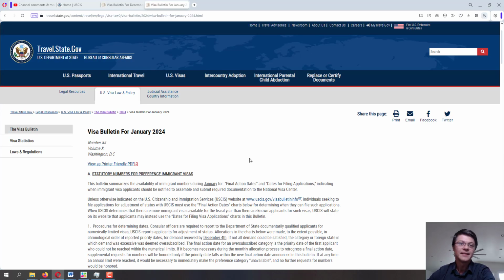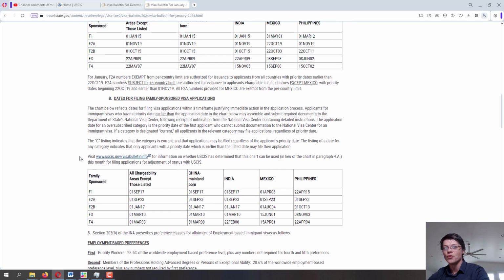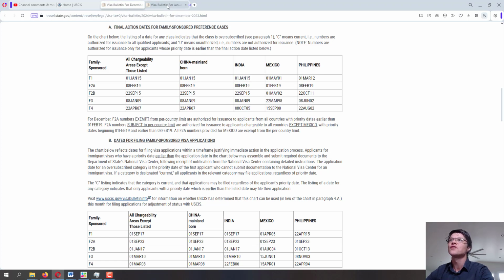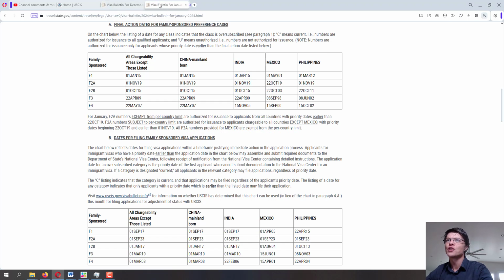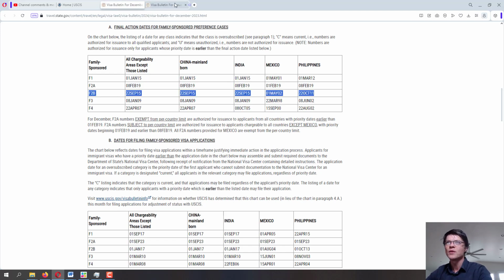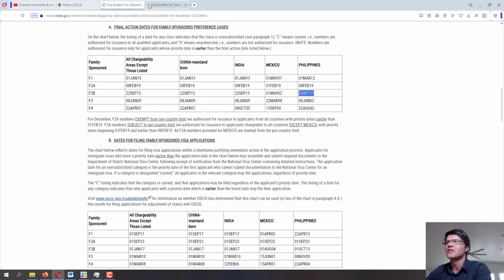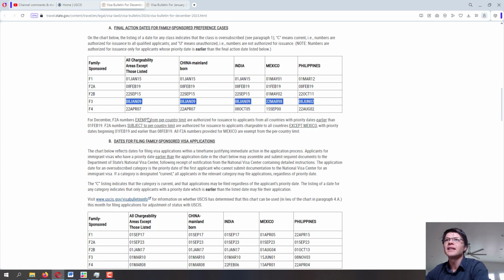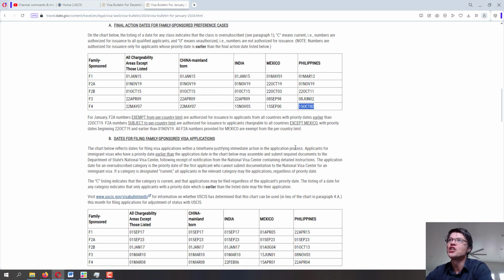Visa Bulletin January 2024: Family Immigration Petition and Immigrant Visa Backlog News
Welcome to this Free Immigration Help channel! In this video we will talk about NVC backlog or the immigration visa backlog that is causing family based immigration processing times to be really high for certain categories.

In this video, you will learn how to read visa bulletin and how to estimate visa bulletin predictions, from F1 to F4 visa bulletin categories.

For the purposes of this video, we will be looking at January 2024 visa bulletin.

Make sure to refer to visa bulletin 2024 for the most updated processing times.